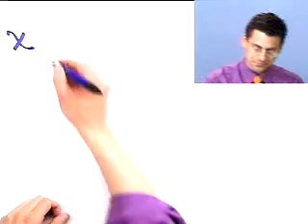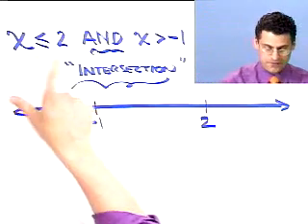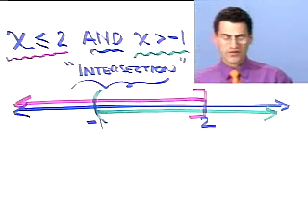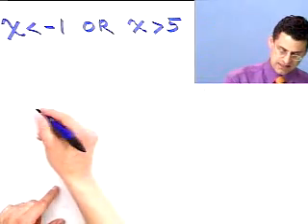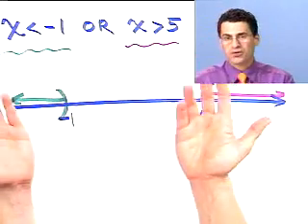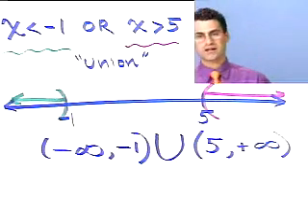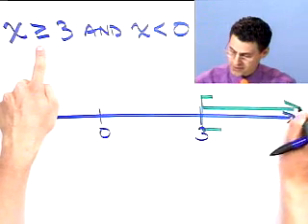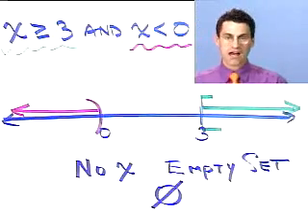11_Compound inequality11.flv